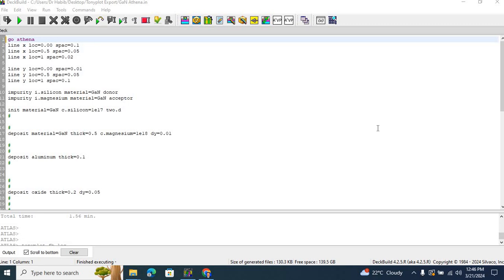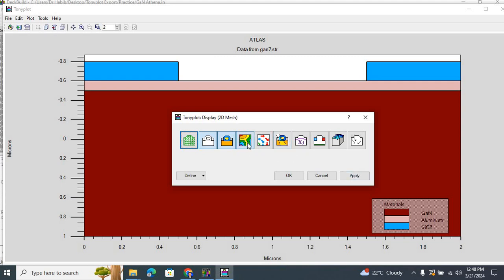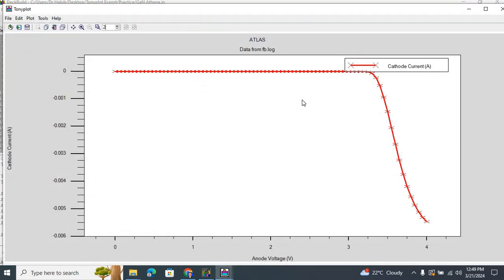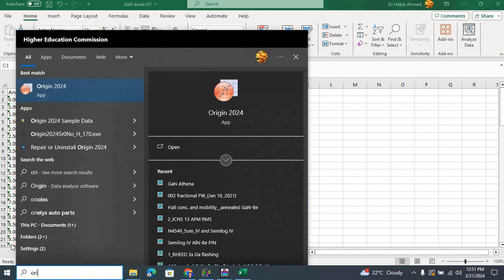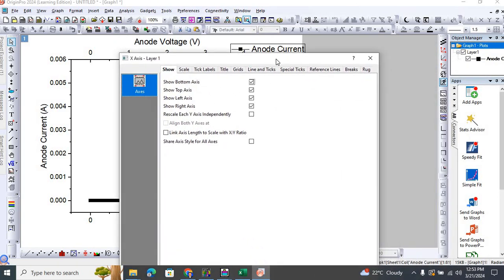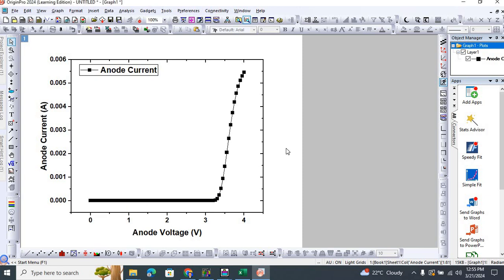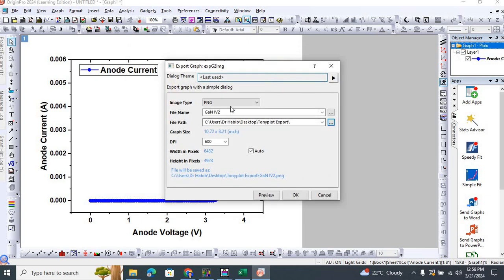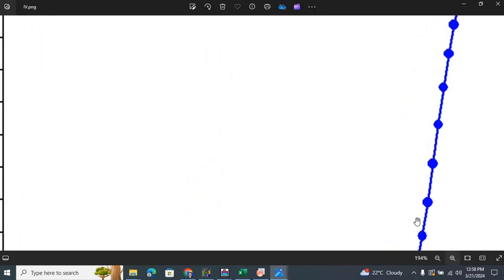Exporting Tonyplots to CSV in Silvaco TCAD Simulation 📊💻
🎥📊 Welcome to our comprehensive YouTube tutorial, where we demystify the process of exporting Tonyplots from Silvaco TCAD into CSV format! 💻📈 Tonyplots serve as invaluable tools in the realm of TCAD (Technology Computer-Aided Design), allowing researchers to visualize and analyze simulation results with ease. 📈💡

In this illuminating video, we'll walk you through the steps to seamlessly convert Tonyplots into CSV format, unlocking the potential to share and publish your research findings with the world. 📊📑 Follow our detailed instructions as we navigate through the process, ensuring that your data is not only accessible but also ready for publication in reputable journals and platforms. 🌐🔍

Equip yourself with the knowledge and skills to enhance the accessibility and impact of your research, empowering you to contribute to the advancement of your field. 🌟 Don't miss out on this opportunity to streamline your data sharing and publication process with our step-by-step guide! 🛠️📈📊